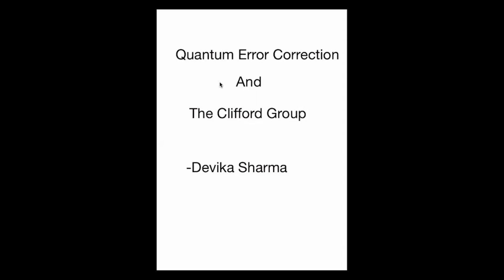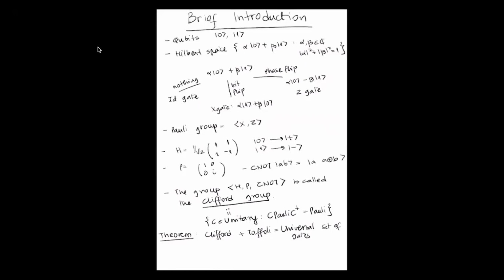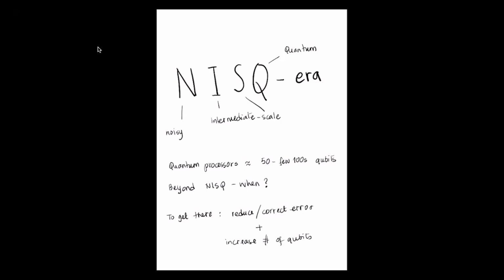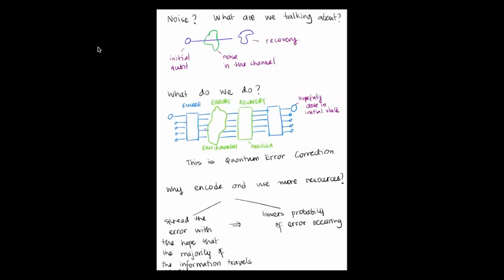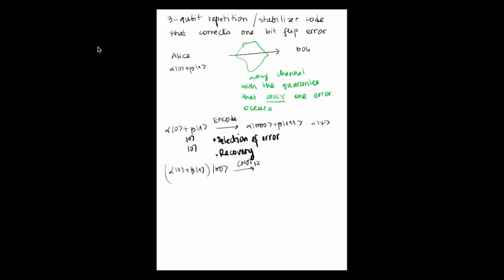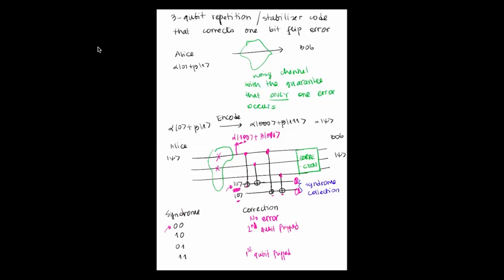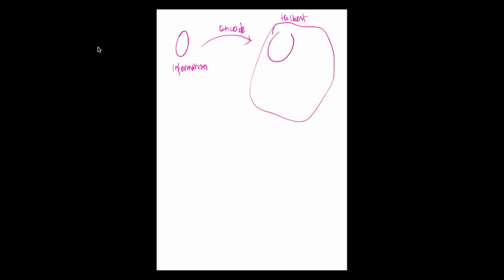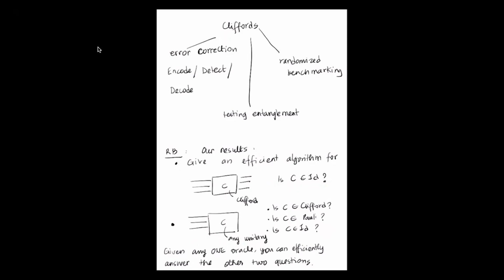Qoffee with Devika: Quantum Error Correction (QEC)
Topic: Quantum Error Correction and the Clifford Group

Speaker: Devika Sharma, Quantum & Post-Quantum researcher, Weizmann Institute, Israel.

Session Date: November 13th, 2022